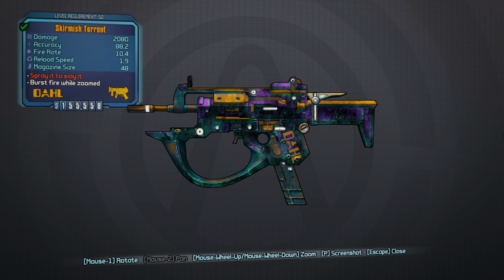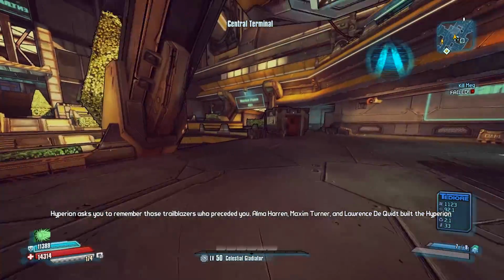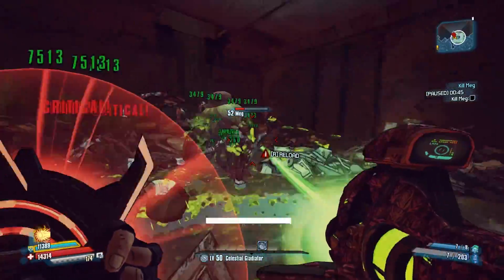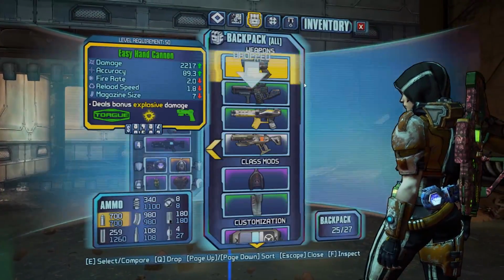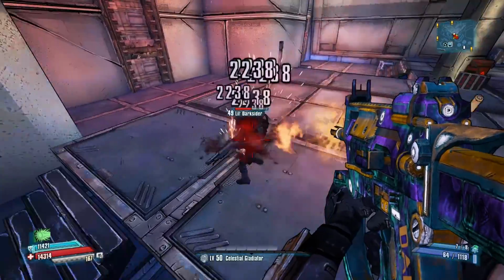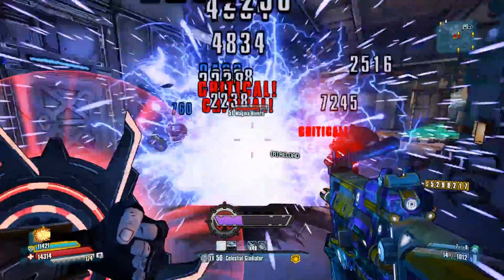Torrent - Borderlands the Pre-Sequel Legendary Weapons Guide (Episode 7)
Todays Legendary is the Torrent SMG by DAHL.